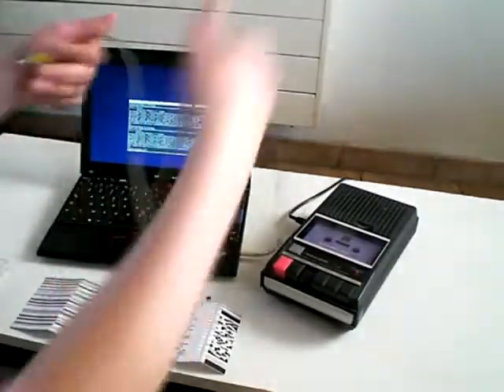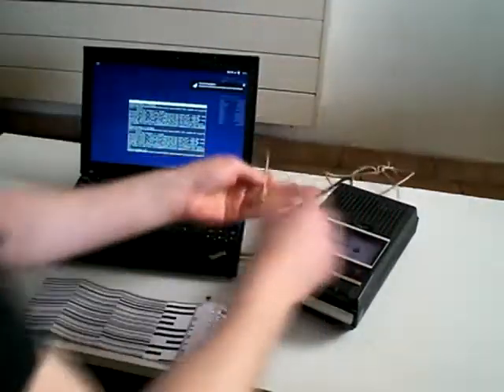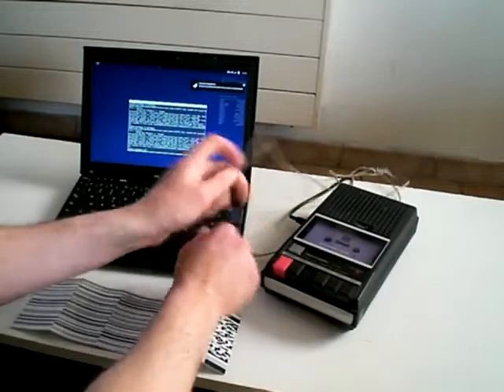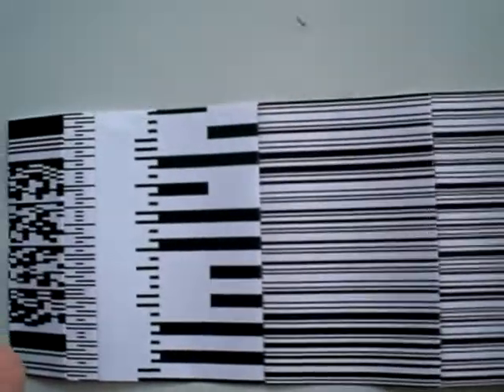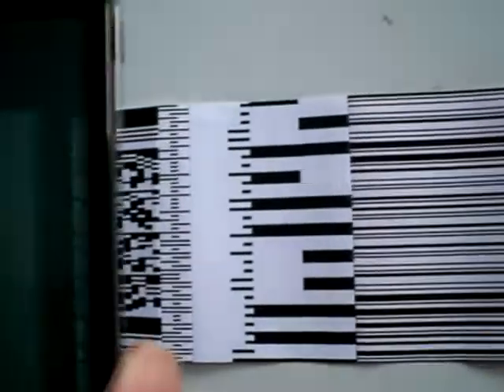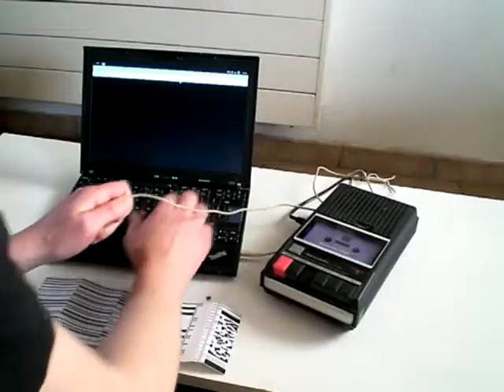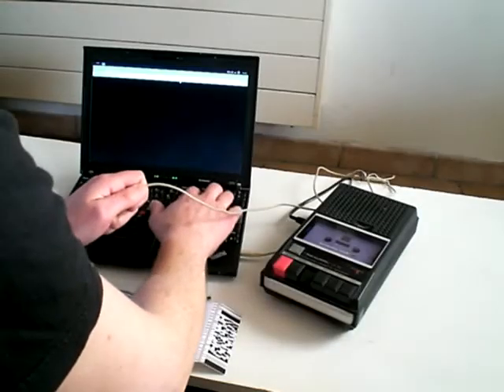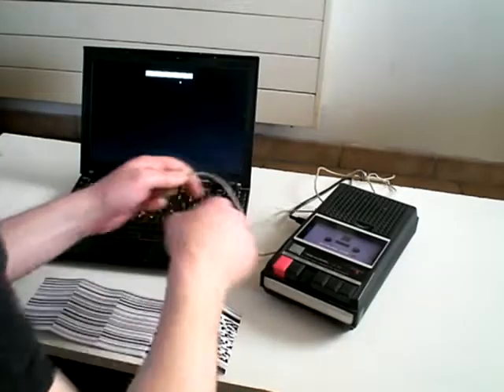LoforData video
LogforData is an audio tape composed of several audio coding protocols like modem 56k, FAX, 80's personal computers.
These audio data contain a copy text from an IRC channel, online secure conversations between several members.
The decoding of the content is made possible by linking up a cassette player to a computer connected to logfordata.net. A personal version of the text appears according to the accuracy of the tape player, of the swiftness of the computer and its connection.
The tape has 15 minutes of audio data streams per side, one in French and one in English.
The decoded texts let us glimpse the existence of a world, true data ecosystem where information has mutated towards a form of independent living.